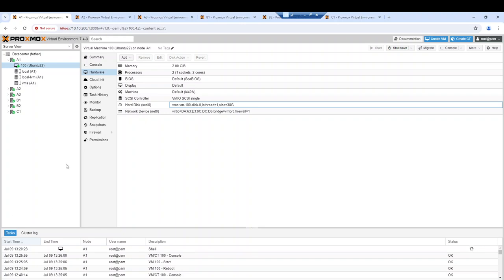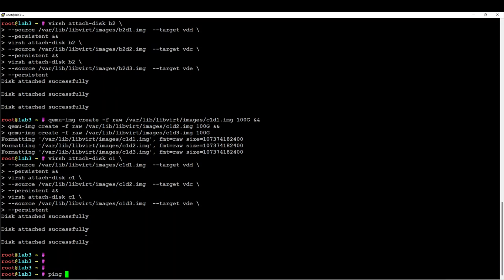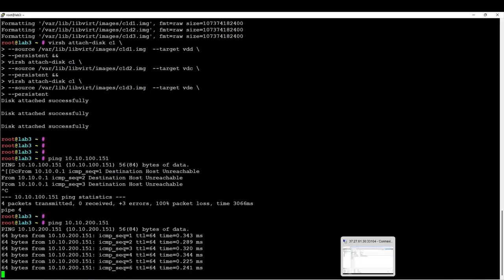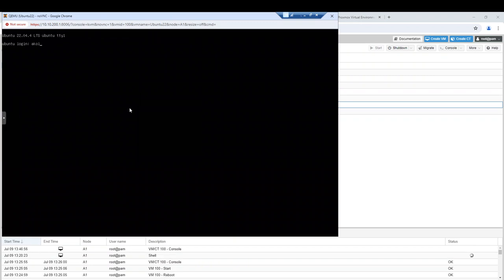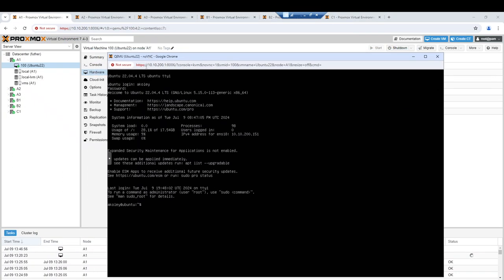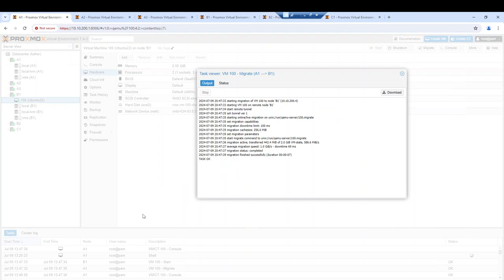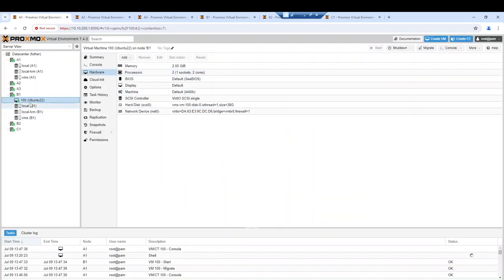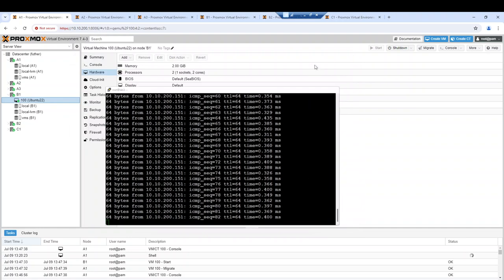Live Migration in Proxmox: Moving VMs Between Nodes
Watch this demo as we showcase Proxmox’s powerful VM live migration feature. In this video, we demonstrate how to seamlessly transfer a running virtual machine from one Proxmox node to another without downtime, highlighting the robust capabilities of Proxmox VE for managing virtualized environments.

What You’ll Learn:
-How to perform live migration of VMs between Proxmox nodes
-The benefits of using live migration for workload balancing and maintenance
-A real-time demo of node-to-node migration in action

This quick demonstration is perfect for IT professionals, system administrators, and anyone working with Proxmox VE.